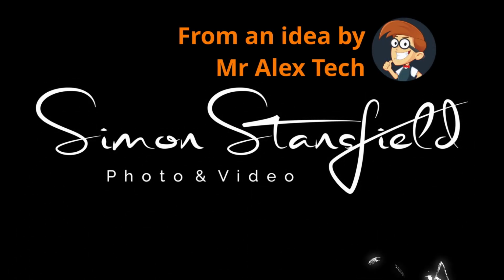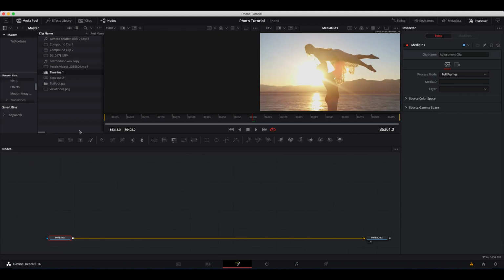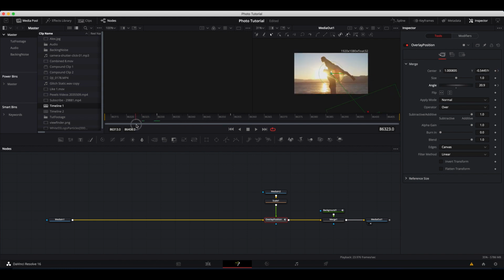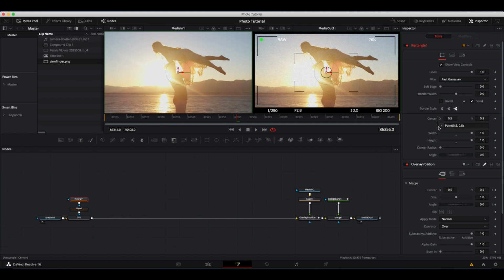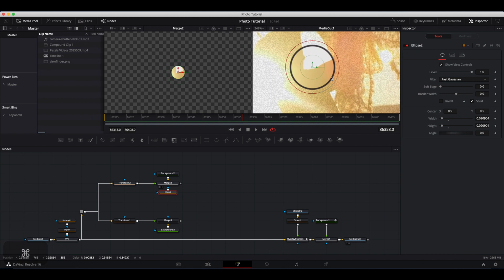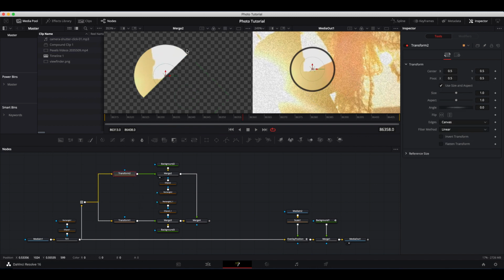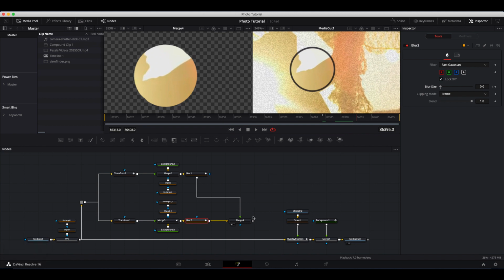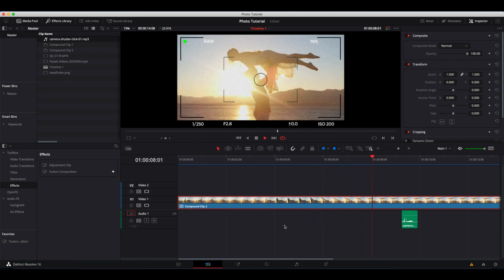Animated "Snap Shot" in Davinci Resolve 16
I have basically taken an original idea by Mr Alex Tech and added to it. Alex's idea was to make a snapshot effect, I have animated it!

I'm new to the whole "Tutorials" thing so this comes to you with built in bloopers! I will get better.

If you haven't already, go watch the video and grab the assets in his description, you'll need them!

Thanks Alex, for letting me mess with your idea...